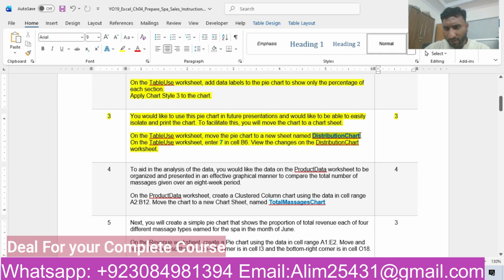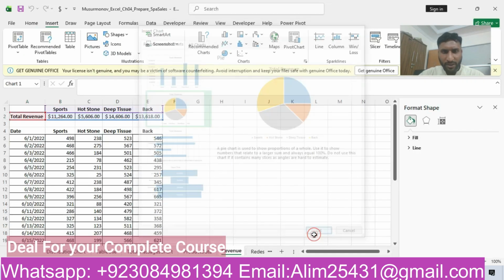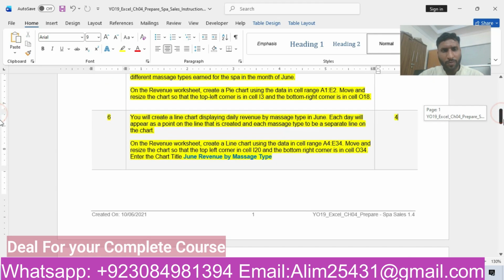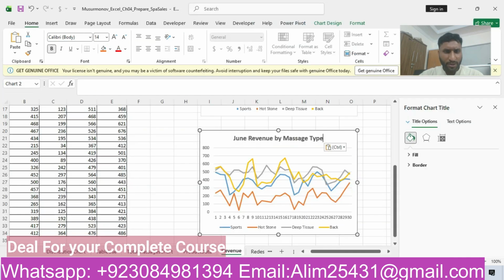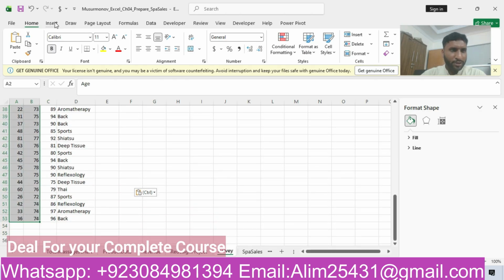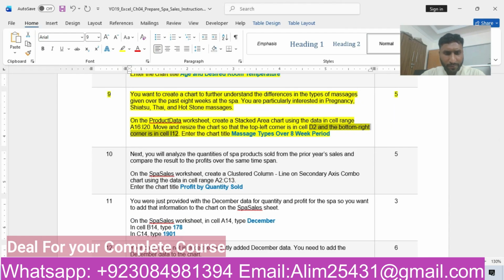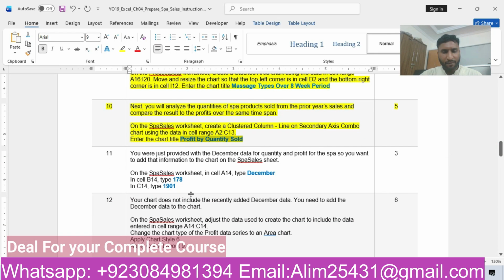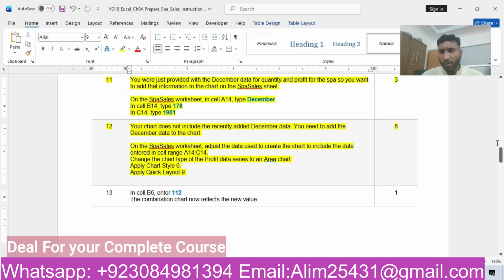YO19_Excel_Ch04_Prepare_Spa_Sales | YO19ExcelCh04PrepareSpaSales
cloudstor.aarnet.edu.au

60Qs)

Hammock

onanza

Research

Retirement

ulture

moke

adio

maintenance

6:07
[9:59 AM, 8/2/2023] Hasseb Malik: Excel Module 10 SAM ProjectA Excel Module 10 SAM 1A

LaundryUProposal

60Qs)

sment AutoSales

sment Movies

nt Exp22_Excel_Ch02_Cumulative

Garten Furniture_Instructions.docx

Garten Furniture

cal

sment

ture_Sales